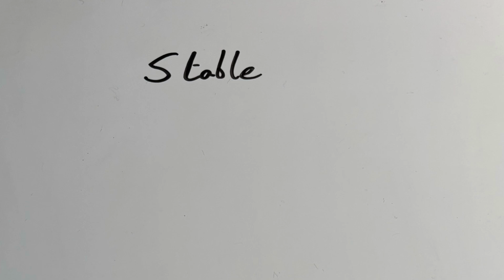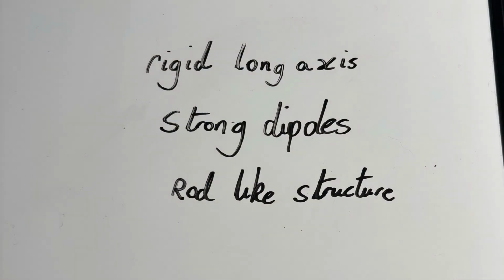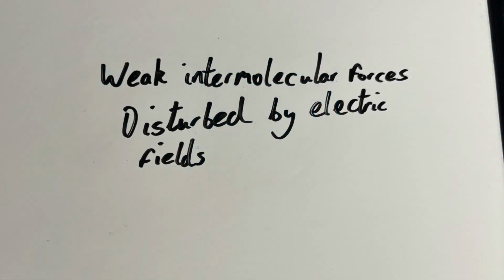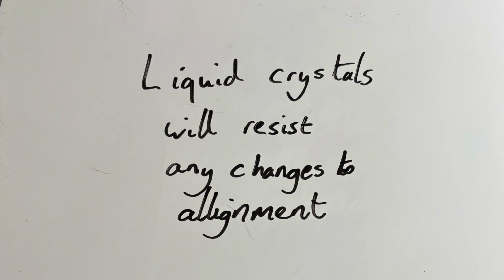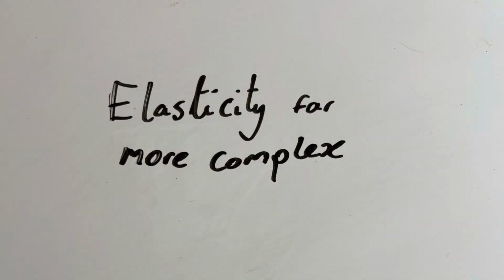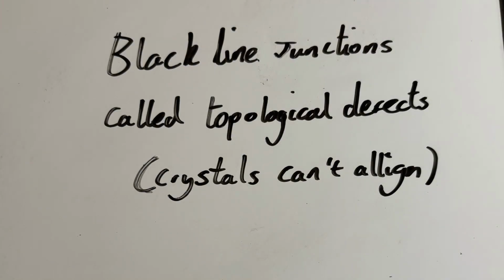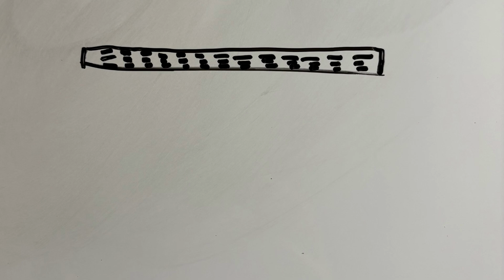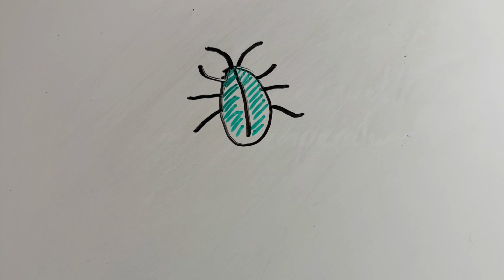Liquid Crystals (what are they? And how do they work?)